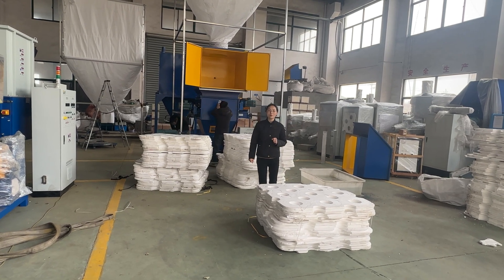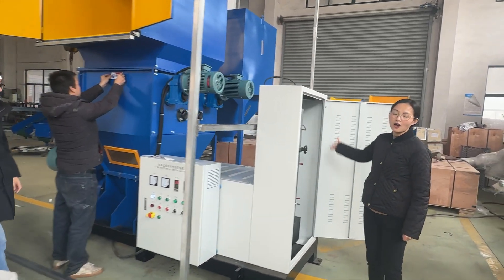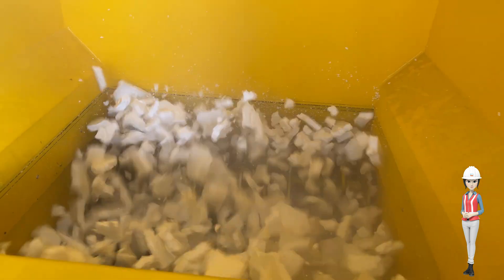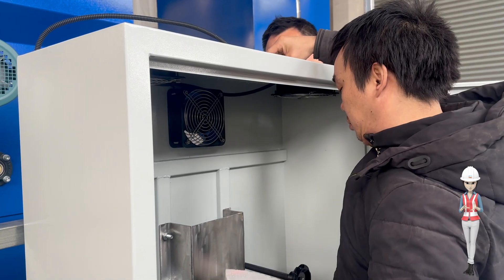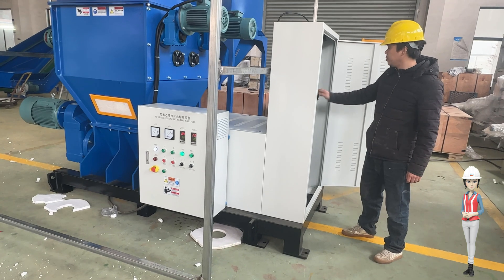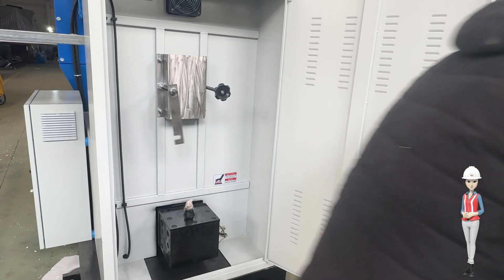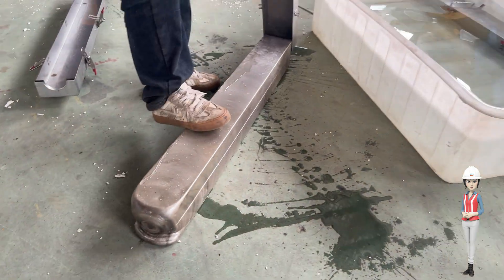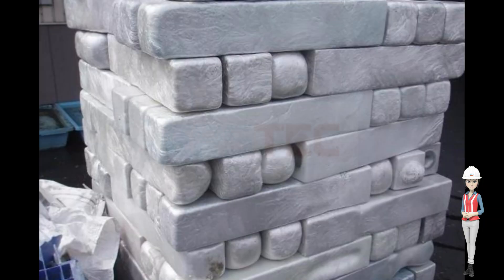Styrofoam melting machine testing video for recycling expanded polystyrene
In this video, I will show you Styrofoam melting machine testing video for recycling expanded polystyrene.

Capacity: 200kg/Hour

Skype:fionaying